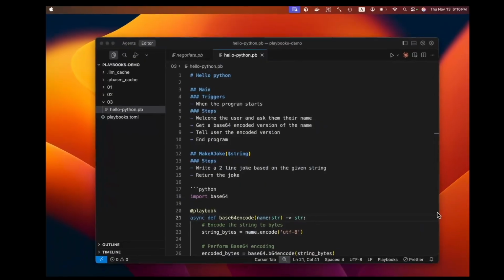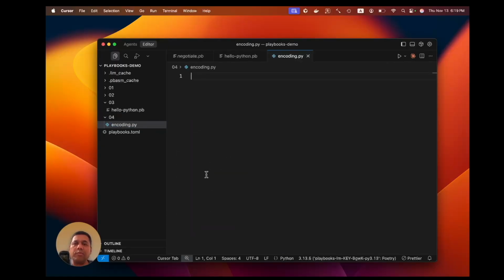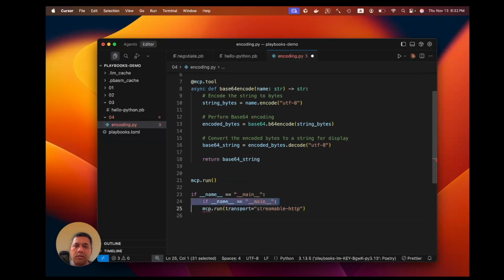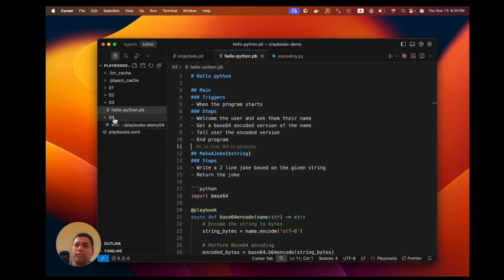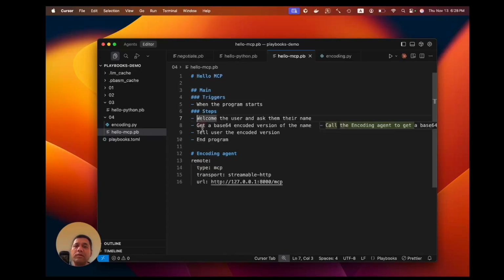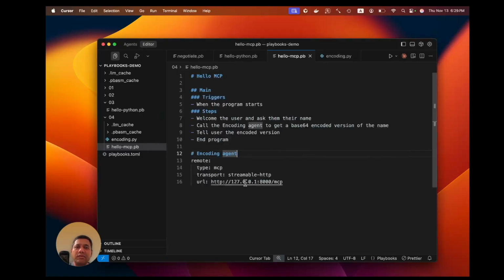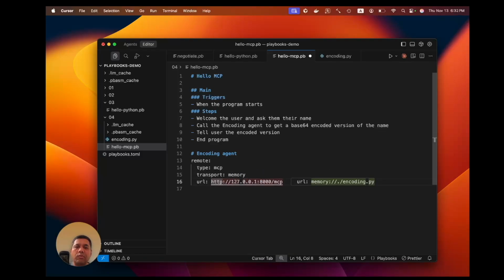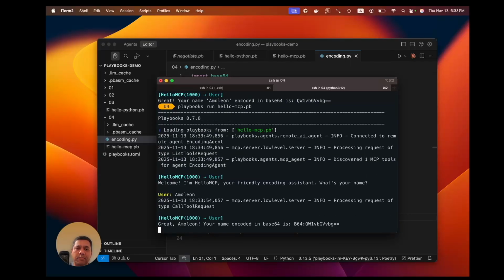04: Hello MCP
How to use MCP servers in your Playbooks programs